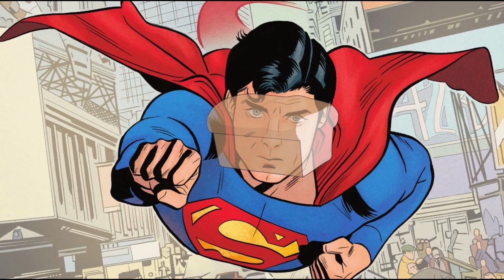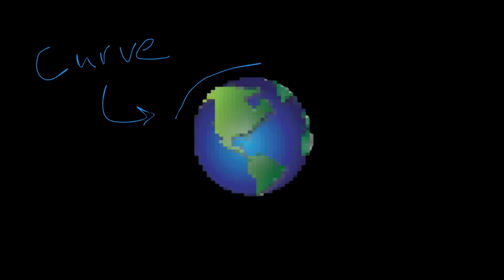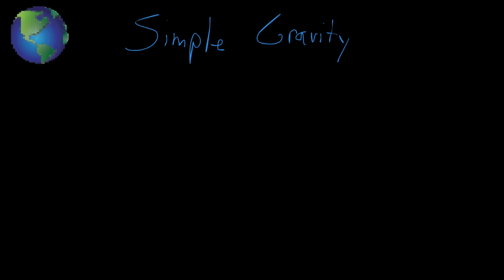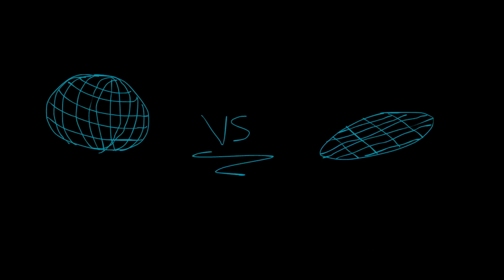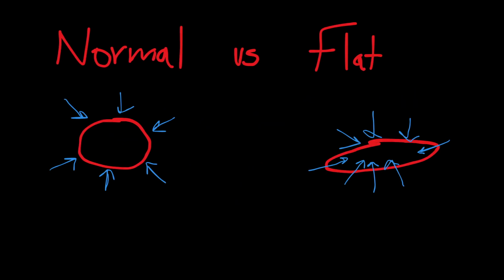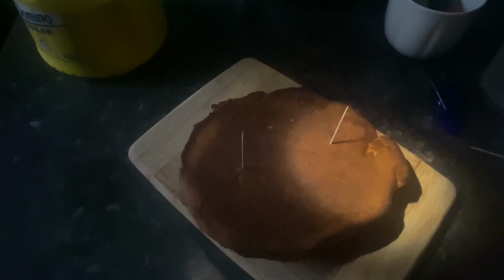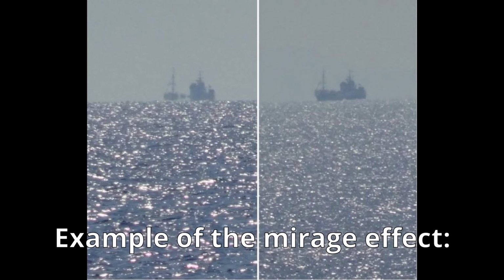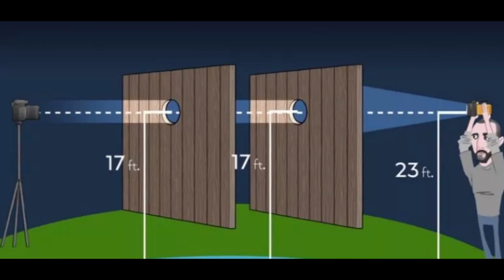How Bread proves the Earth is round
As of late, many people have started to say the Earth is flat but with one simple thing, we can prove them wrong: BREAD! While its common use is for food, we can also use bread to prove the earth is round!